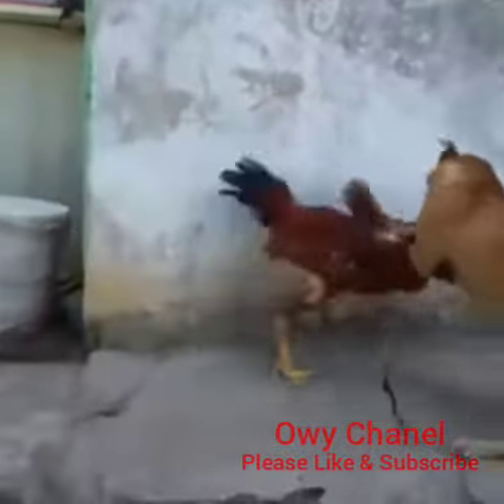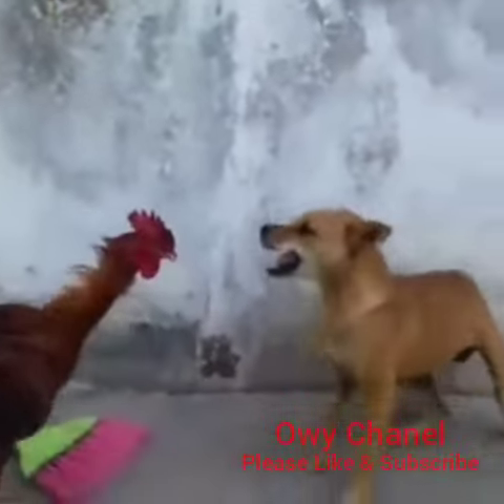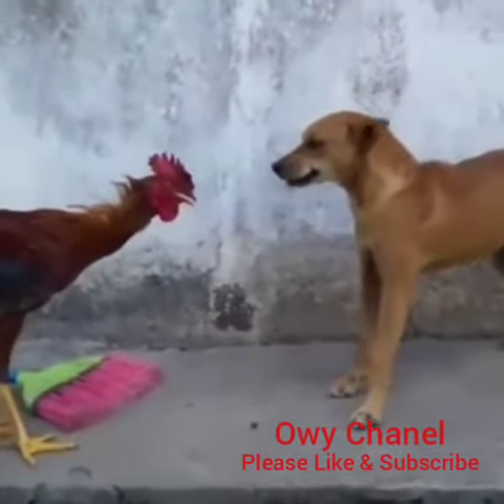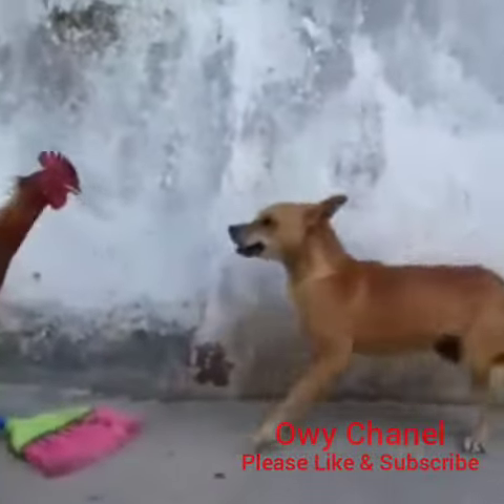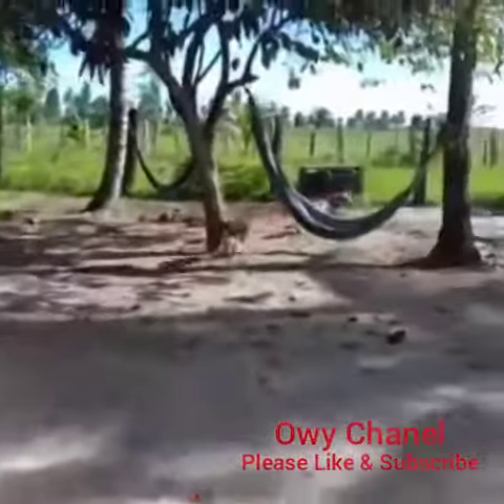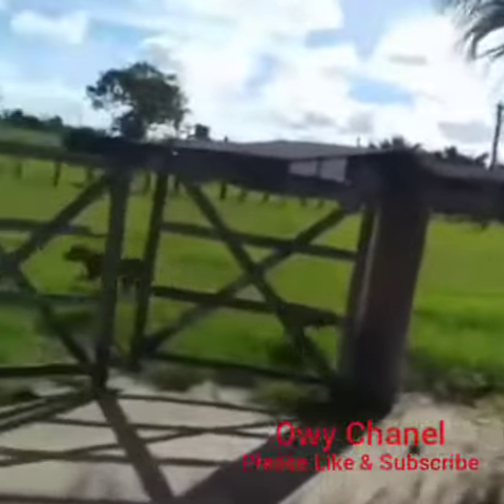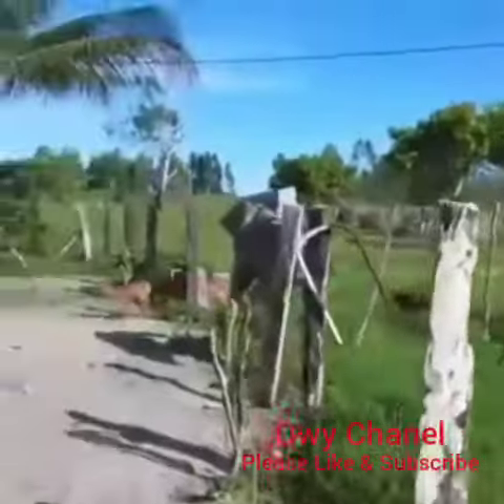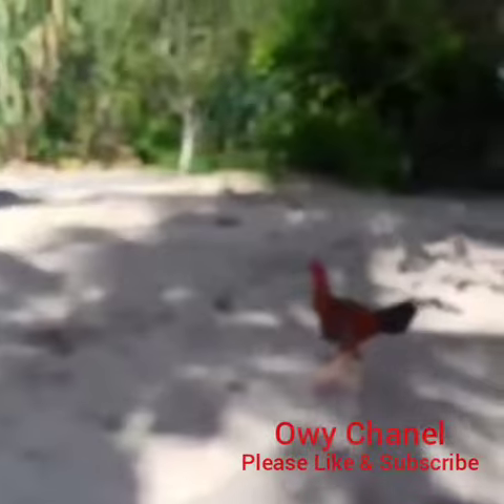Ayam Killer Vs Anjing cemen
Pilpres 2019